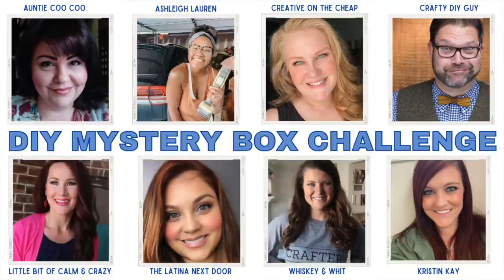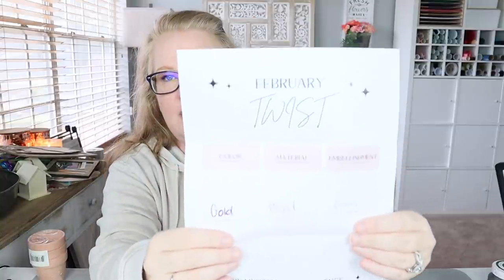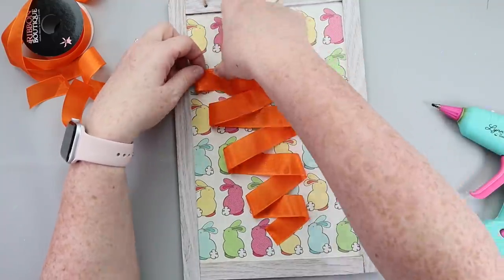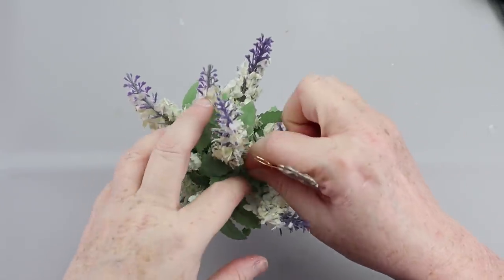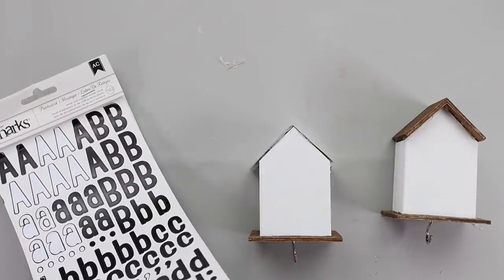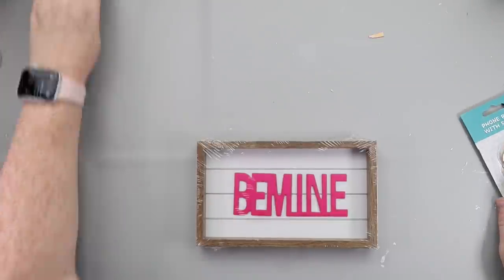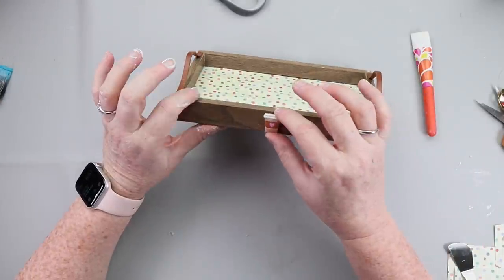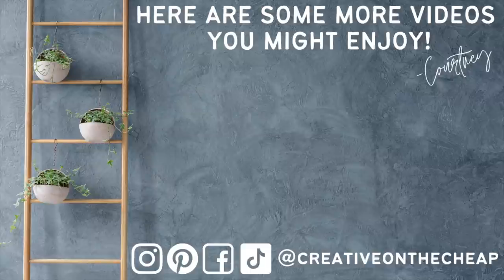😳 WOW! AMAZING SPRING & EASTER DIYS using CRAZY ITEMS from the MYSTERY BOX | BIG CHALLENGE ITEM!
WHOA! Check out what was sent to me in this round of the DIY Mystery Box Challenge. I made a ton of SPRING DIYS on a budget!

Oral Swabs
Fiskars Trigger Scissors
Pliers Set
Screw Hooks
Arteza Hobby Knife Kit
Craftsman Tin Snips
Surebonder Glue Sticks
Silicone Mat

Arteza Fabric Markers
Small Detail Scissors
Fiskars curved scissors

Happy Mail:
Creative on the Cheap
1251 Pin Oak Road
Suite 131-220
Katy, Texas 77494

♡ Happy Crafting!